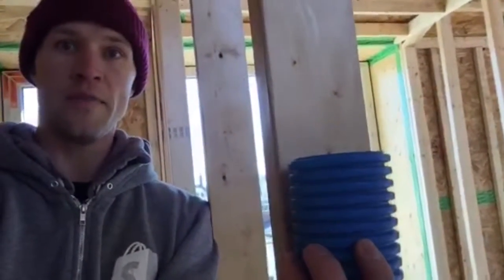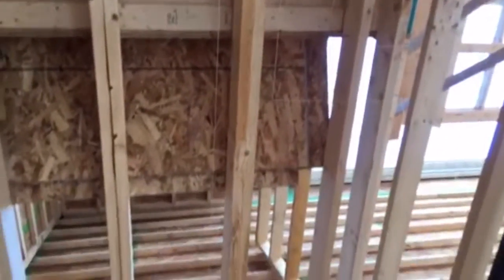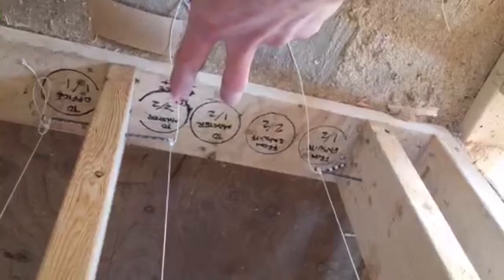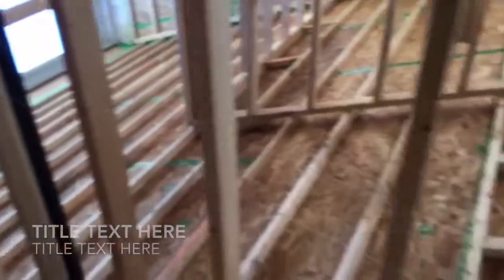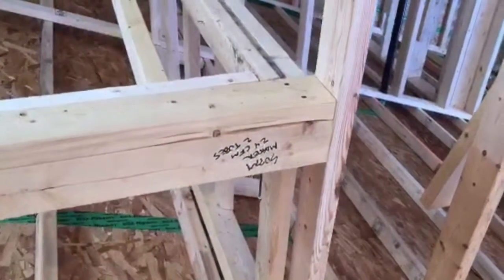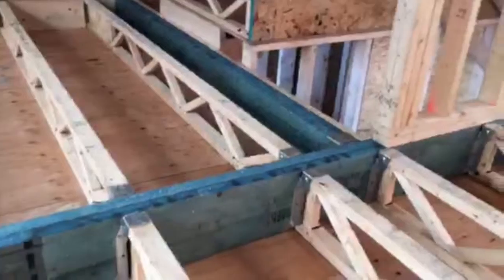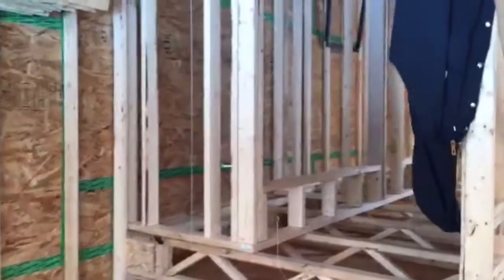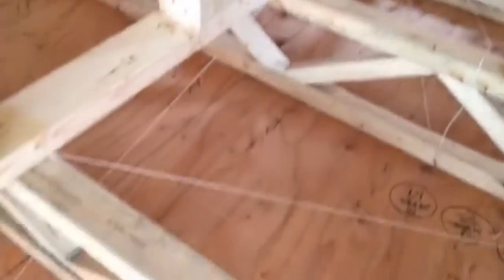Ventilation layout of Passive House on Periscope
Mark Rosen walks through the ventilation layout for our zehnder HRV/ERV system in our Passive House build.